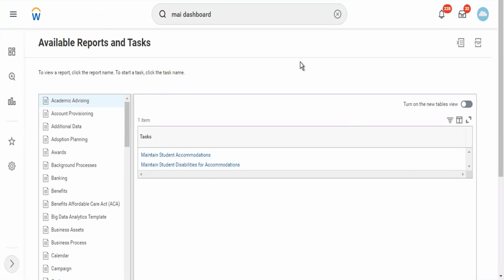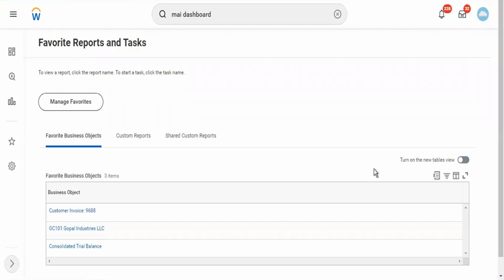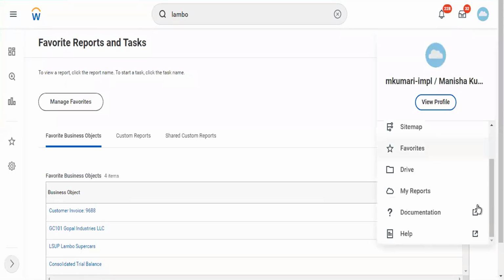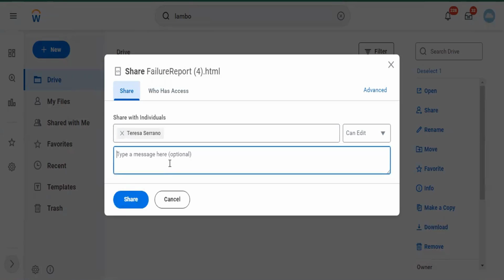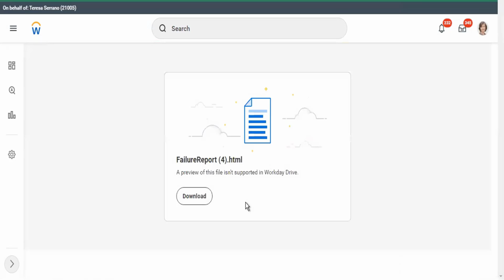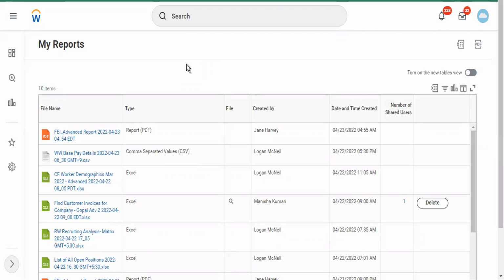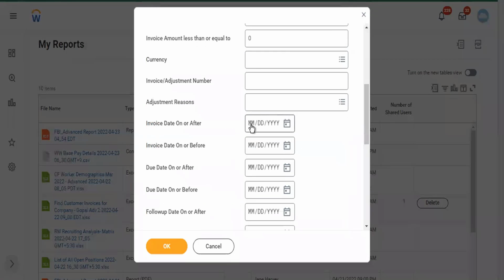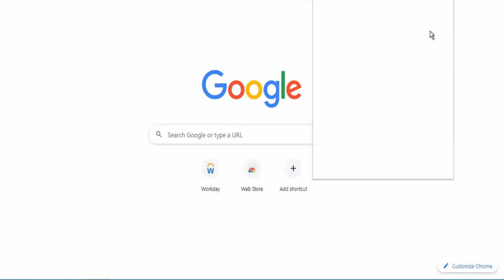Workday Finance Training |Workday Finance Tutorial | Workday Finance Modules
This Workday Finance video covers all the Workday studio Report Types concepts. Assume this Workday Finance Tutorial is suitable for a beginner or who is willing to start their career in Workday time tracking.